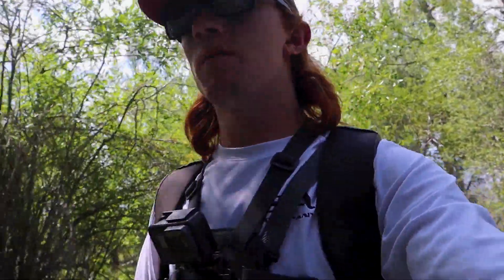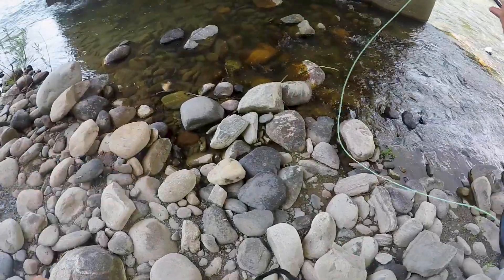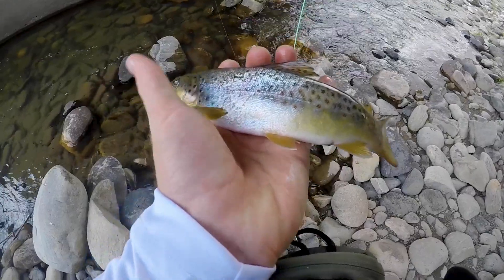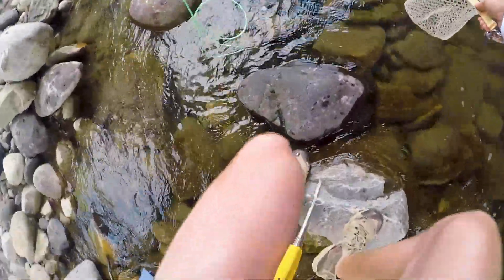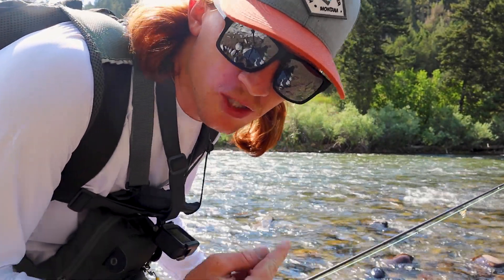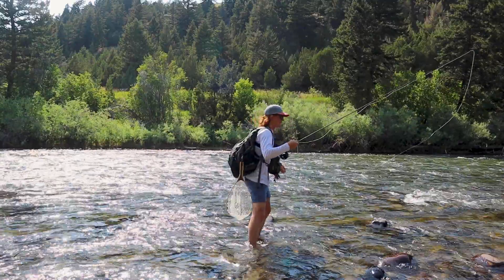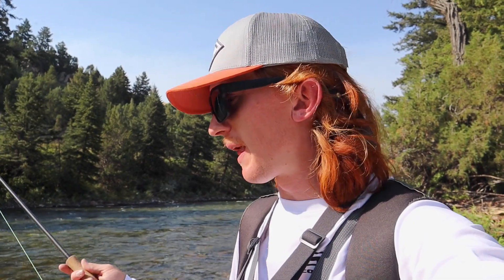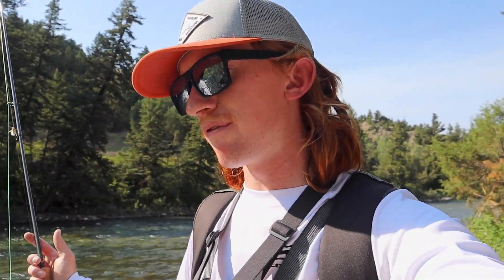Summer Fly Fishing in Montana! (I Was Surprised to Catch THIS!!)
In this video I take you guys along wet wading in the Gallatin River. I was surprised to catch as many fish as I did from the spots that I did! Just goes to show, being opportunistic and putting yourself out there pays off. What do you want to see next?